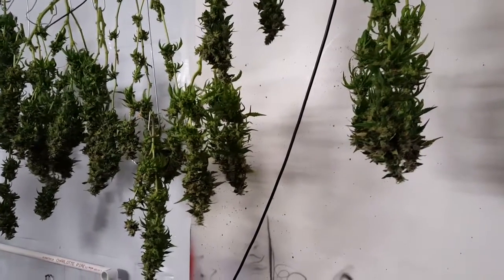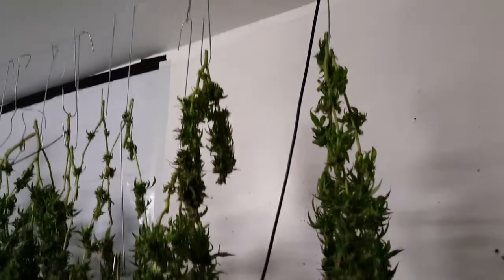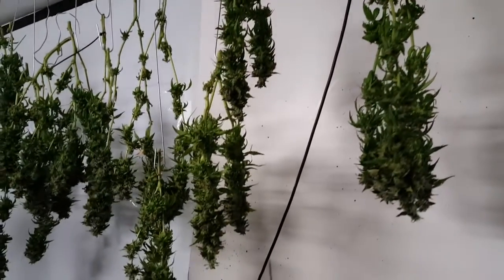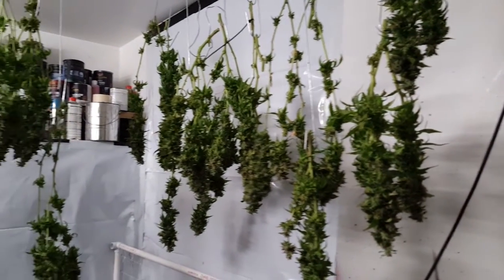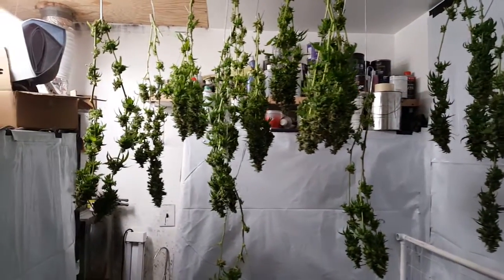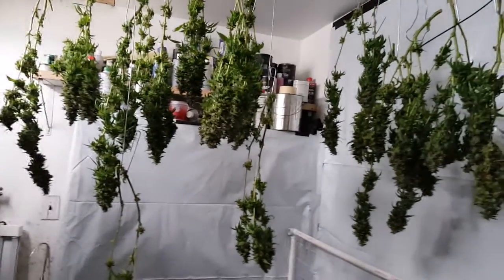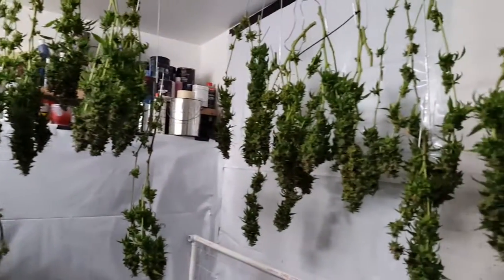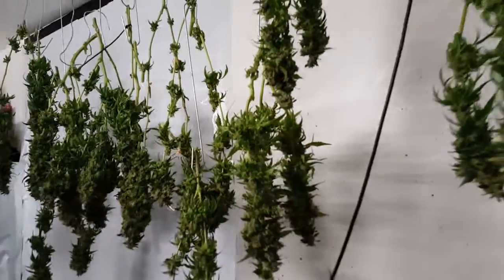duo lux 600 led grow.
bubblegum harvest